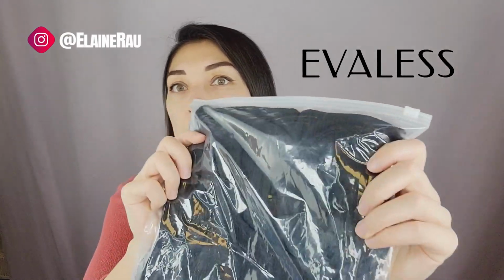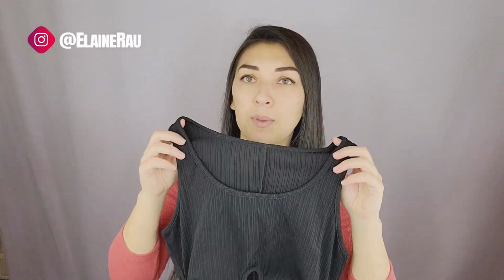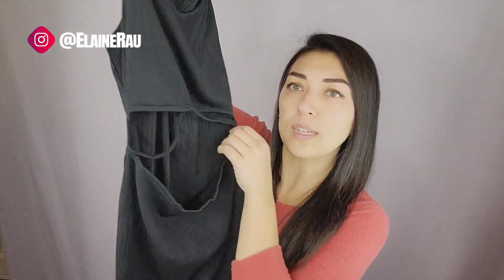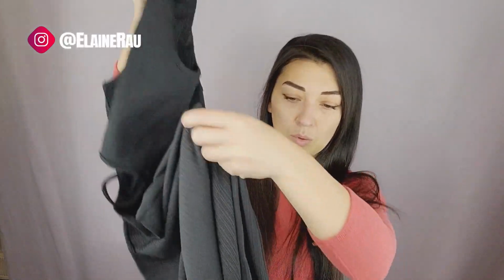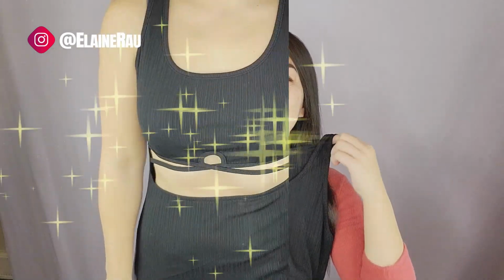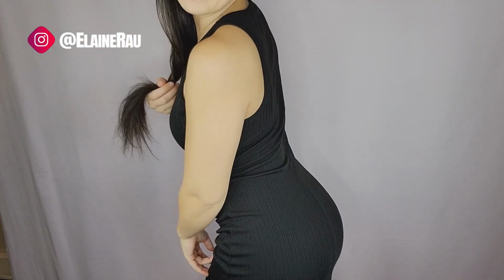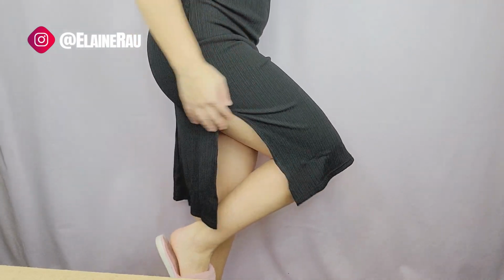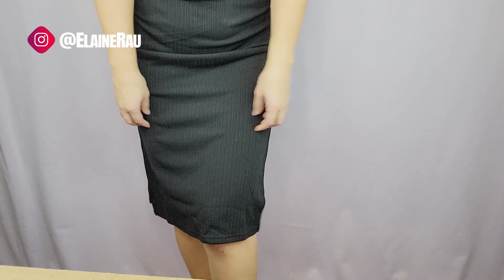Black Dress | Product Reviews By Elaine Rau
The fabric feels amazing!!! I love the open section in the front!